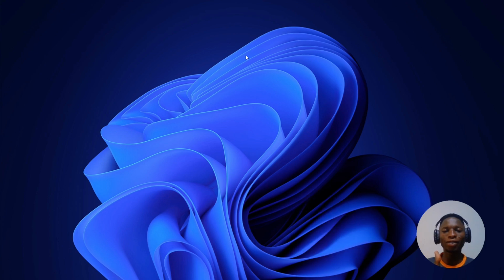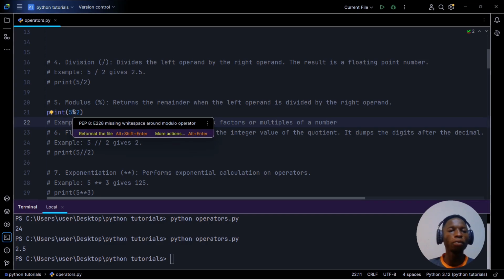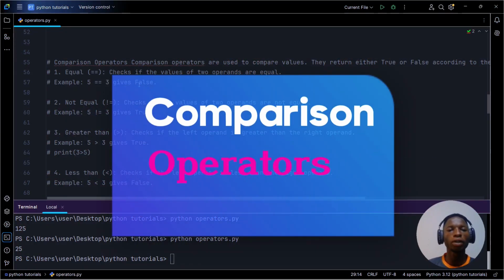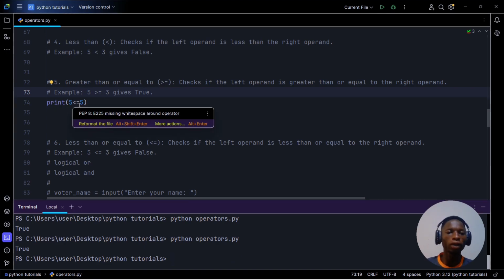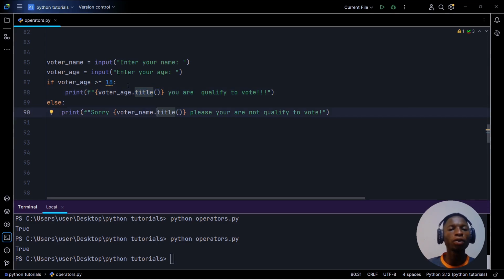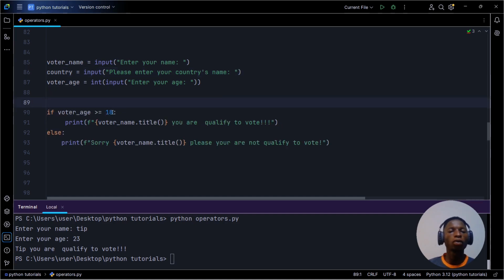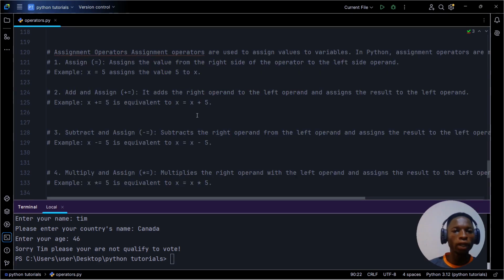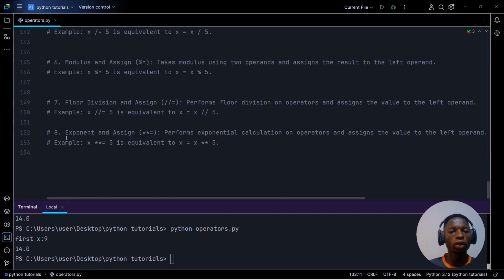#4. Operators in python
This tutorial delves into the various types of operators in Python, including arithmetic, comparison, logical, assignment, and bitwise operators. Learn how to use these operators to perform calculations, make decisions, and manipulate data. Get a solid grasp of Python operators and take your coding skills to the next level. Get ready to unlock the secrets of Python and start building amazing things!